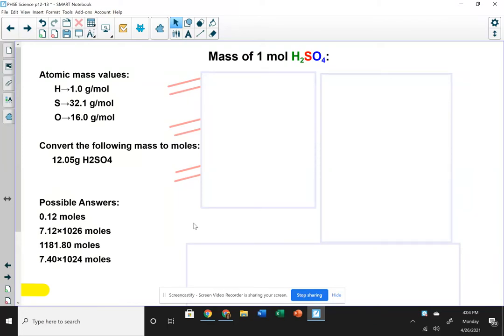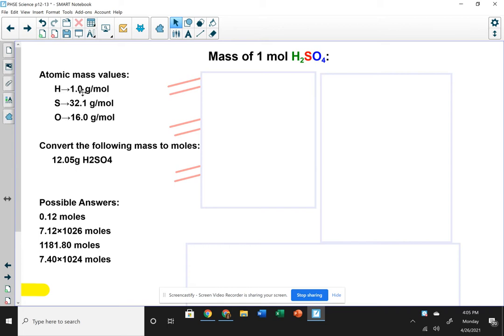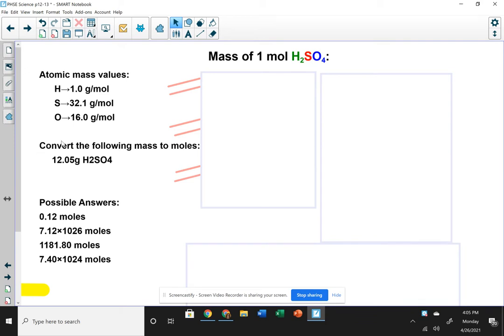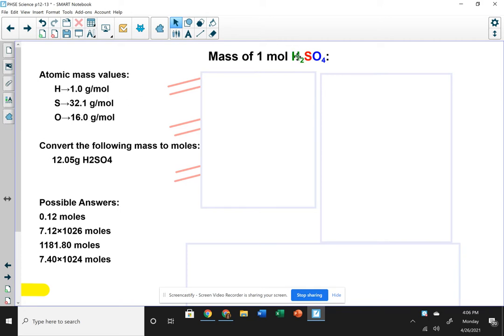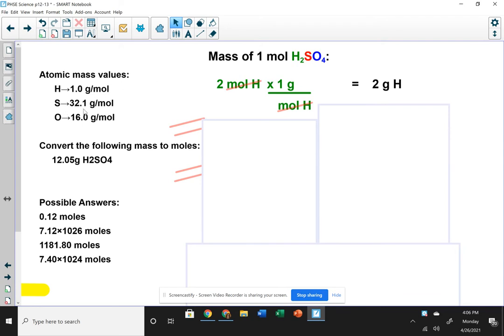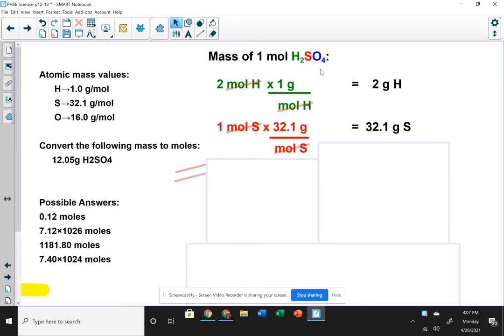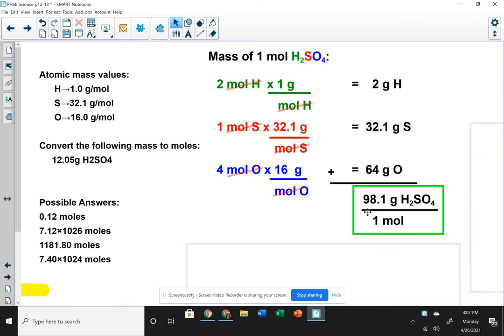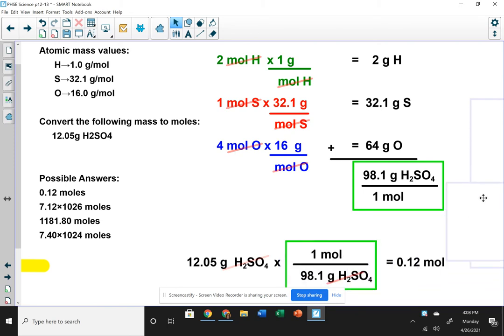Chemistry converting grams to moles